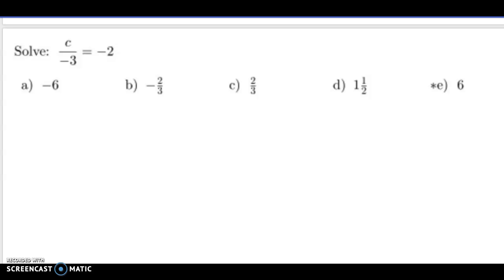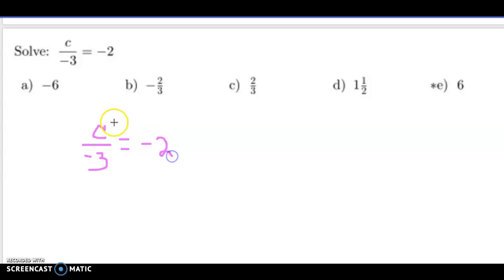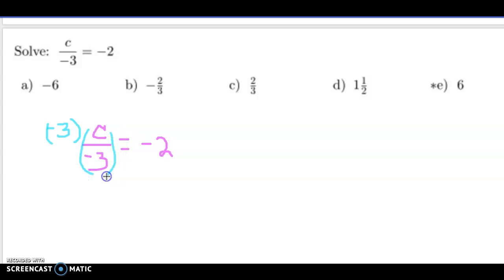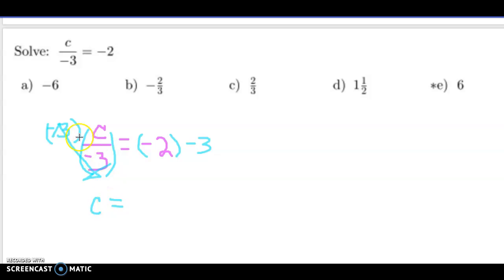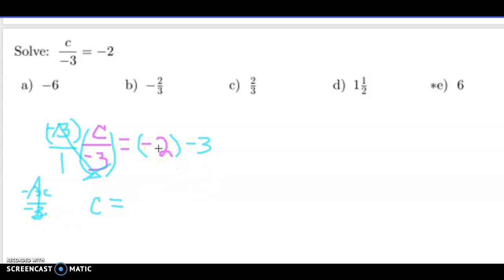CR #13 Helper Video #3 Skills